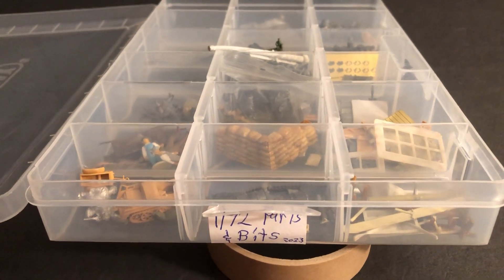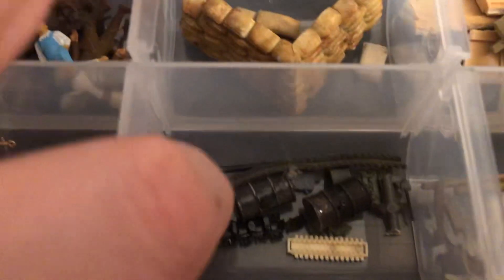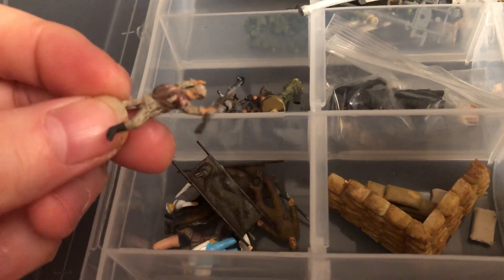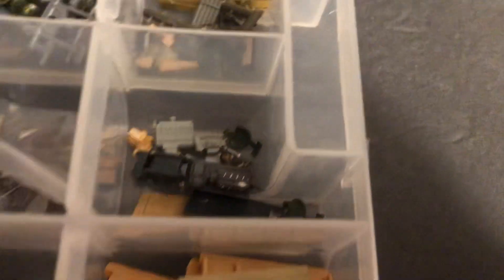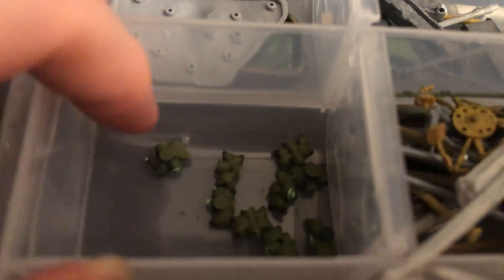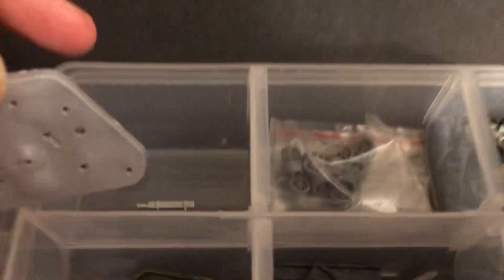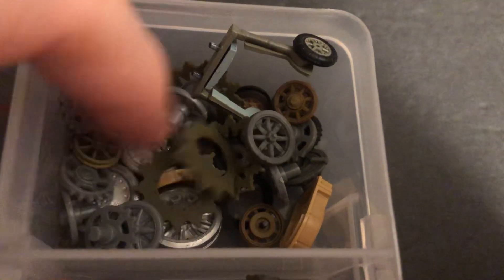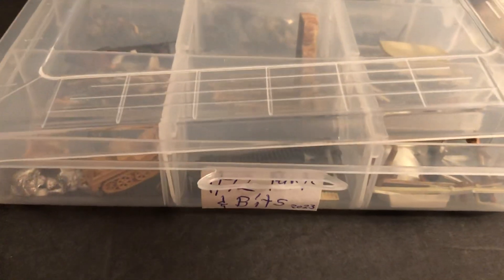🪖🔥💥🛠 1/72 scale WW2 Model Accessories Men Spare Parts Tracks Wheels Tools for Tanks & Diorama 🔥💥⛏🪖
🪖💥🔥🛠⛏ 1/72 scale WW2 Model Accessories , men , different Spare Parts Extra Track , Wheels Tools for Tanks Soldiers and Diorama A look at the loose parts in a cae box. 🔥💥⛏172scale WW2 Allied and German model Tank part accessories 🔥For wargaming and diorama model display. 💥 🔥Part of the AwesomeCollection of WWII military models and terrain for gaming and diorama display. 💥🔥💥🪖🛠⛏🪖🛠⛏🔥💥🪖 Awesome Collection🪖